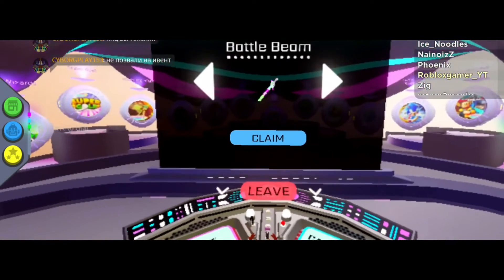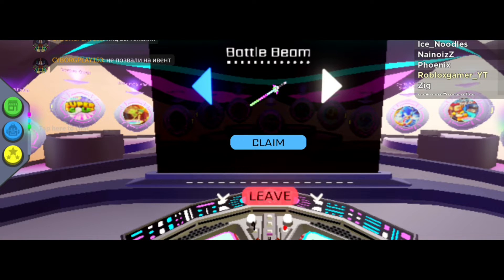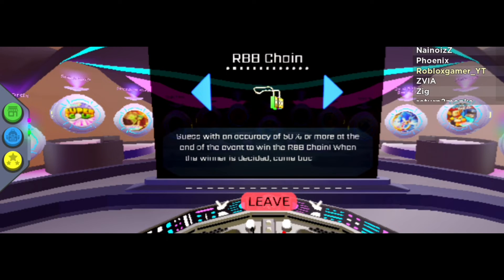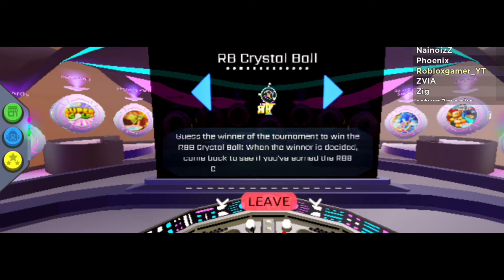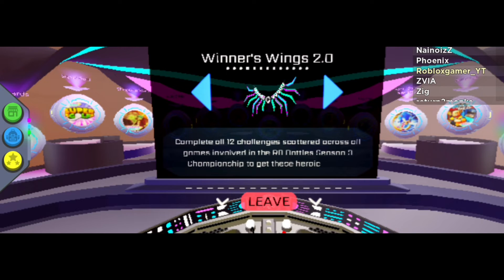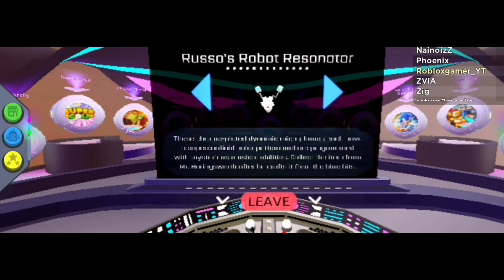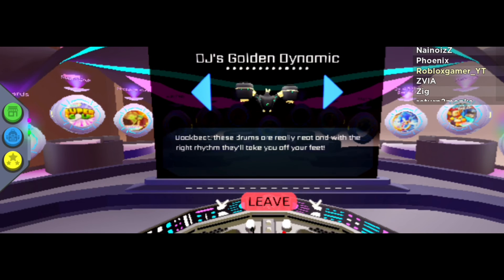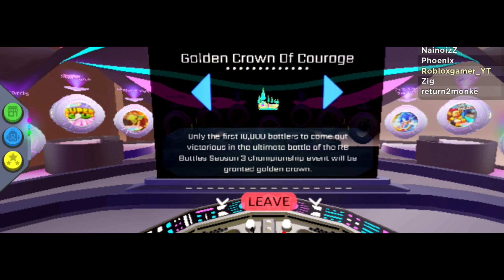how to get all of the rb battles iteams